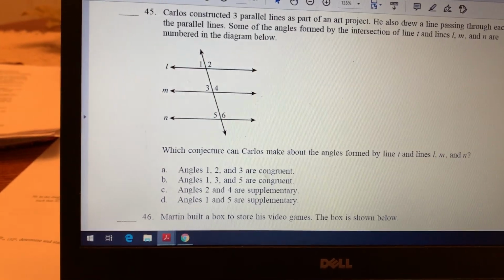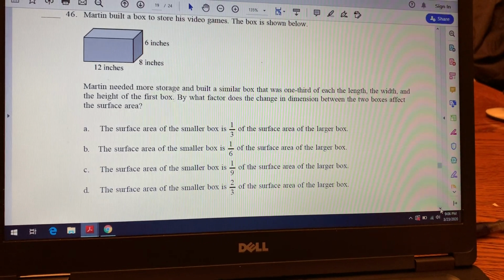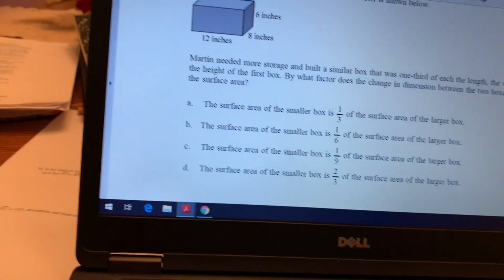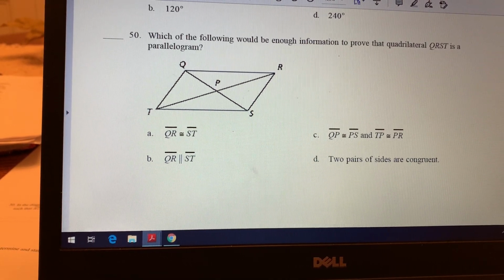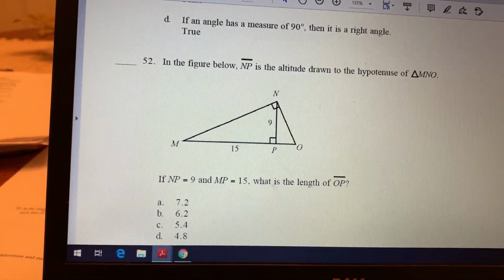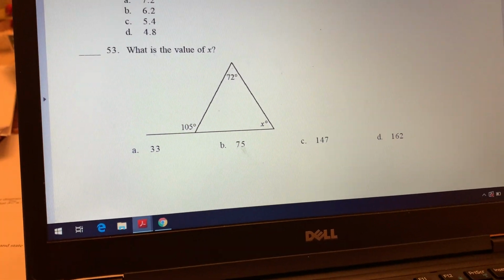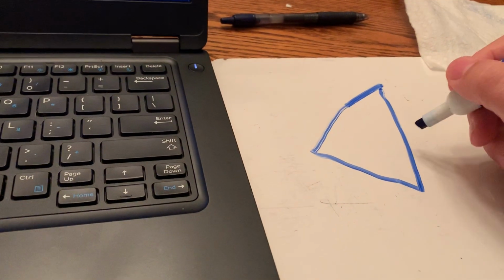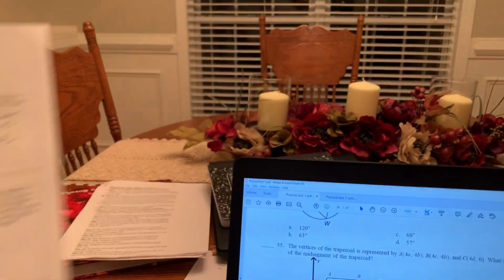1st Geometry packet, Part 5